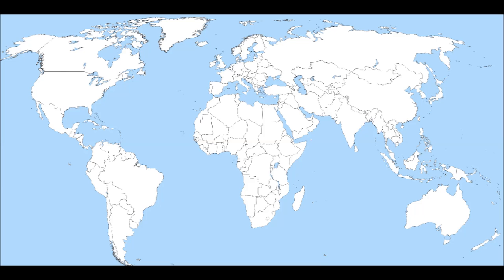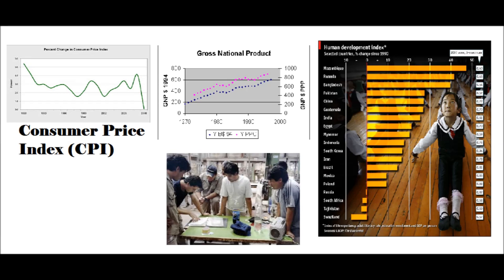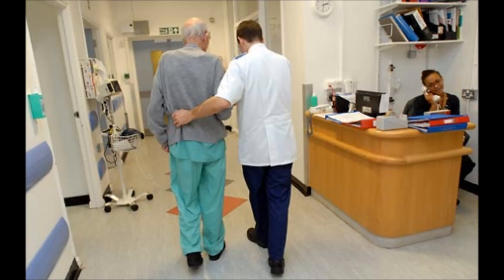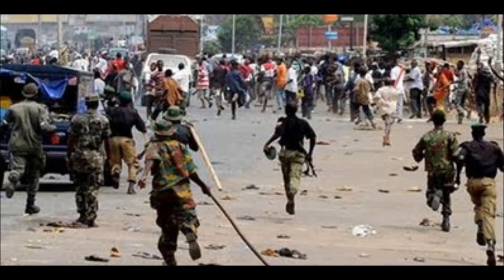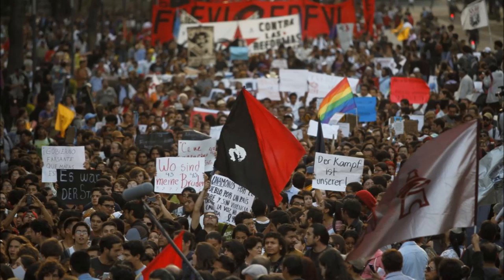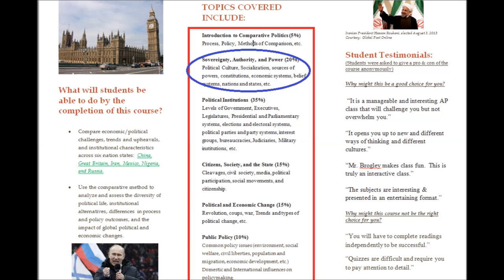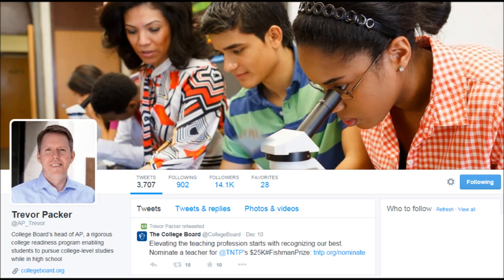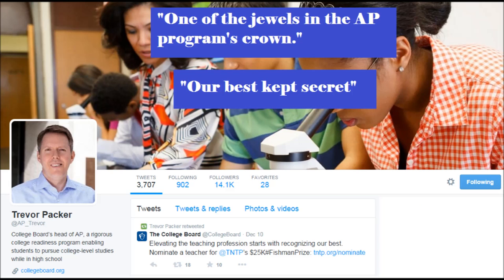CompGovAdHD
Advertisement for AP Comparative Government & Politics - C. Milton Wright H.S.